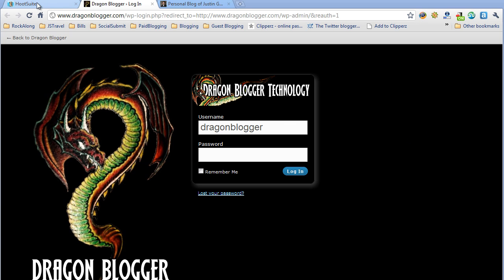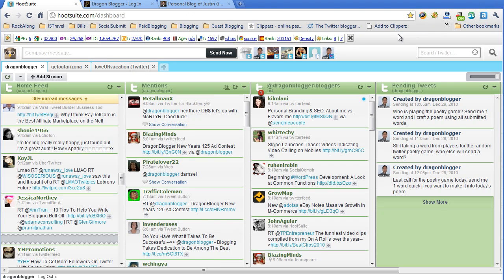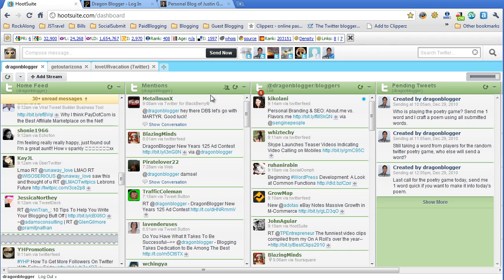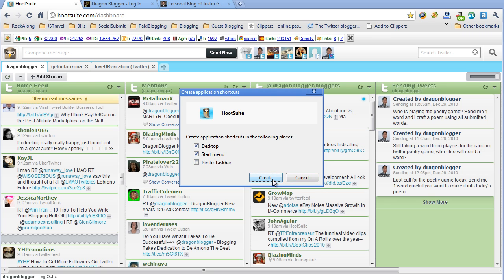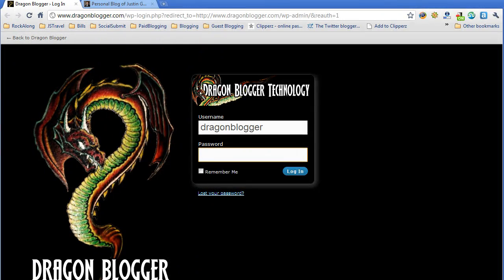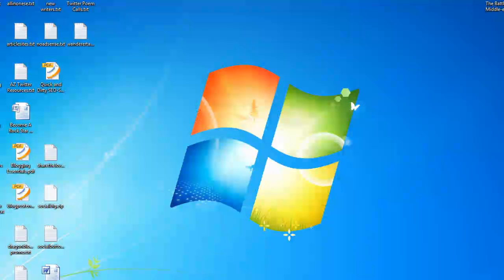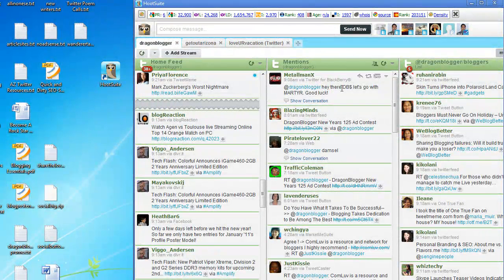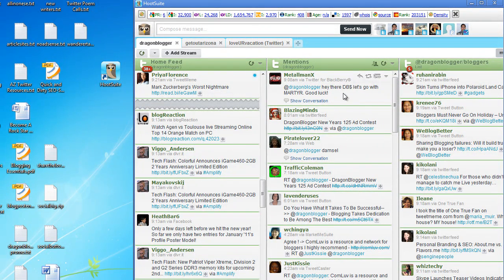Video Tutorial to Turn Hootsuite into Desktop Application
to convert Hootsuite website into a desktop application with Google Chrome browser.